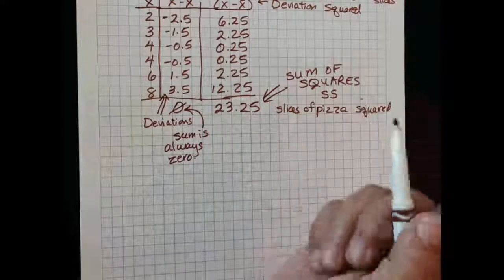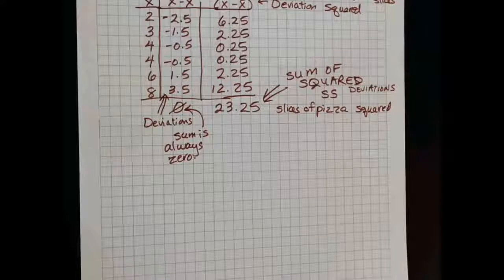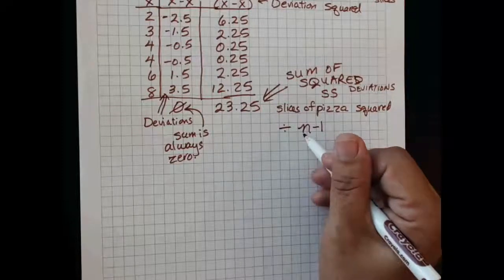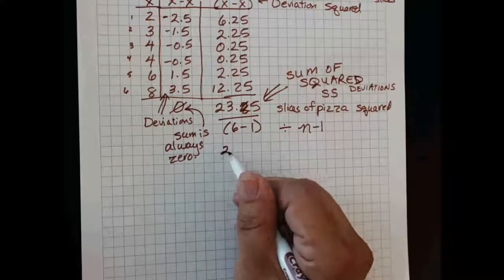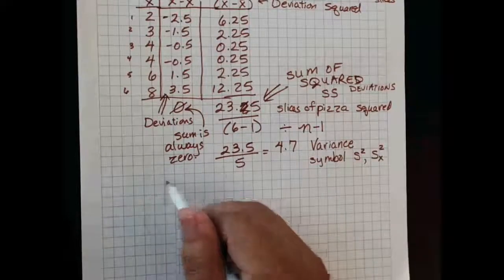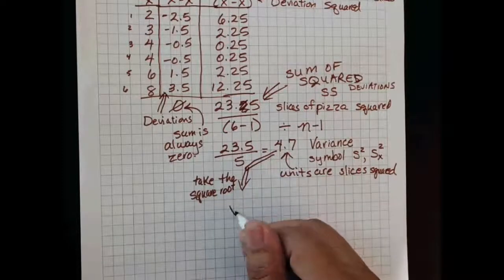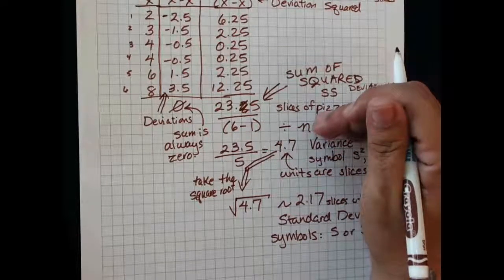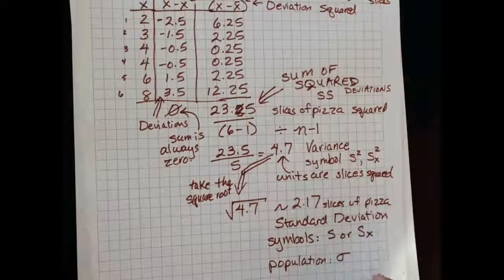D2 2 Standard Deviation Part 2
Getting from a sum of squared deviations to the standard deviation.